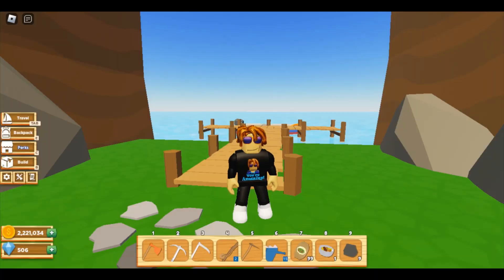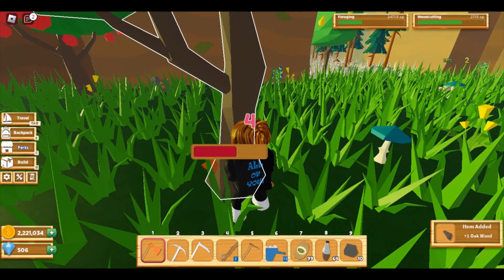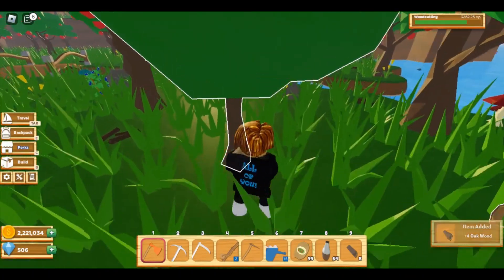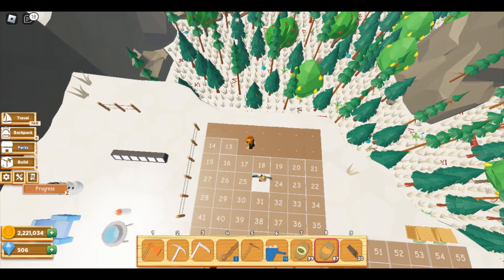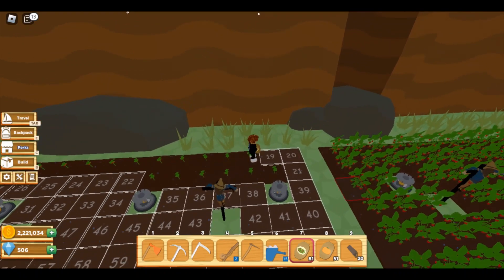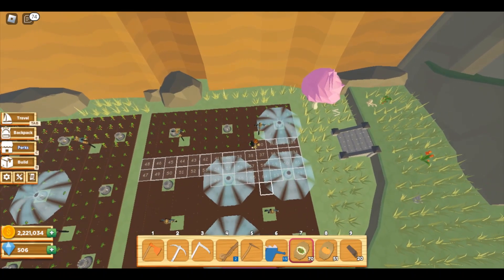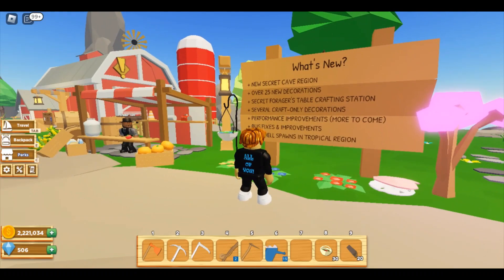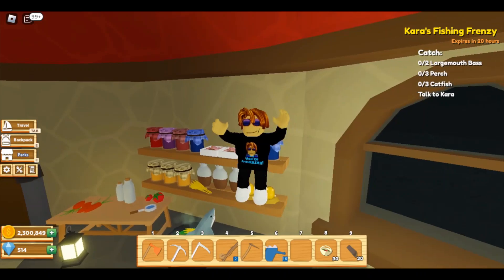Roblox-FARMSTEAD-The Guild Tower!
We are back in Farmstead.  YES! We are still grinding to get the Tropical Area open but let's go talk to Kara about the Guild Tower.  And see if we can take  peek inside!  Come and check it out! Still in it's BETA stage, it looks like this game is growing fast with players!